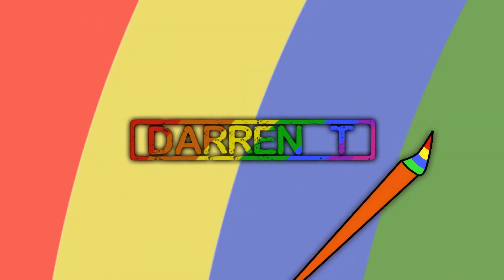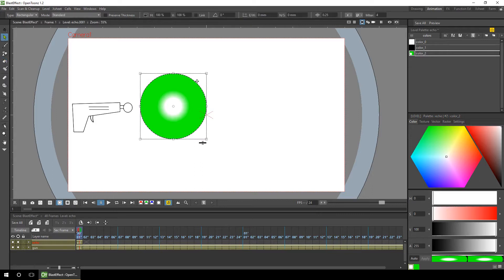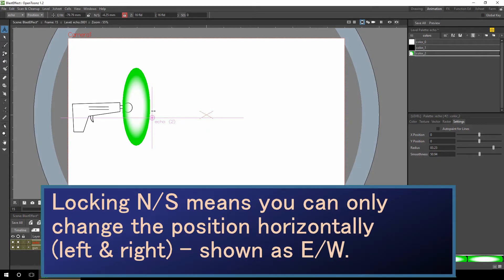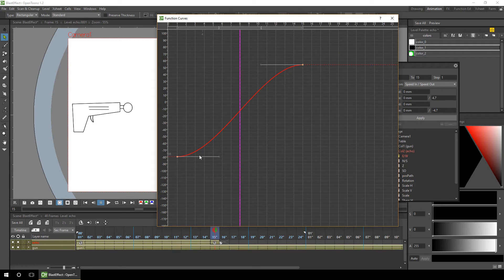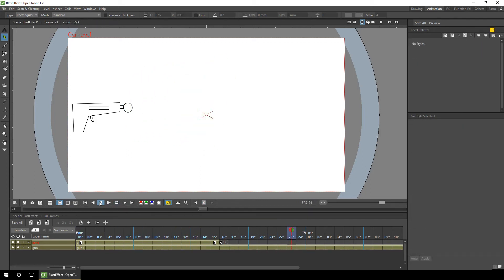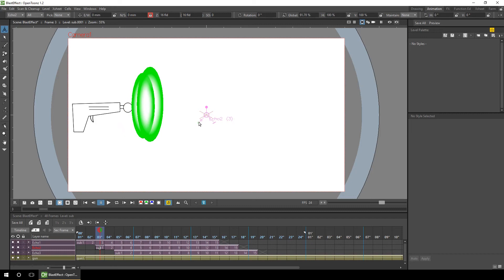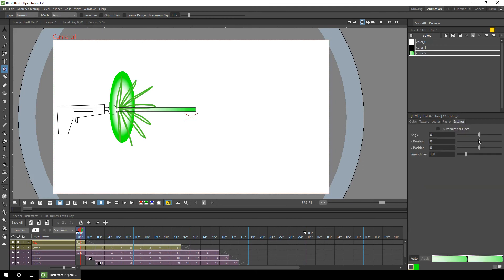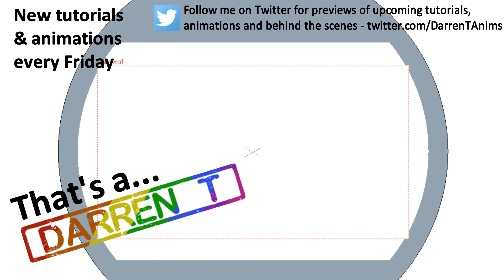Animating a laser blast (pt 1) - Using Gradients and the Animate tool - OpenToonz Tutorial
This is a tutorial replicating one by Alan Becker to show that the same effect can be produced with OpenToonz and how you might go about it. This is a laser blast from a gun.

I used a few complex techniques in the making of this tutorial, which were hard to explain, so might be hard to understand, so to help, I've broken down each section in the contents below, so you can jump directly to that section (or jump back to re-watch, if I went too fast).

Contents:
01:16 Drawing the gun
01:44 Start drawing the 1st echo
03:30 Showing the difference between using the select and animate tools to resize the gradient-filled circle
08:43 Animating the colour using colour keys (to fade the echo out)
10:26 Collapsing the row into a sub-xsheet to encapsulate all of the animation into a simple set of frames (similar to creating a symbol in Flash)
11:52 Duplicating, then editing the 2 other echos
14:10 Hand-drawing the static effect
14:51 Adding the laser beam using the linear gradient
17:23 The final version

I use the free software, OpenToonz, to animate. There are different versions that you might want to check out (I use the OTX version):